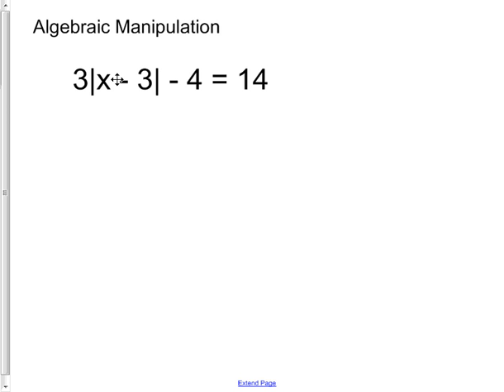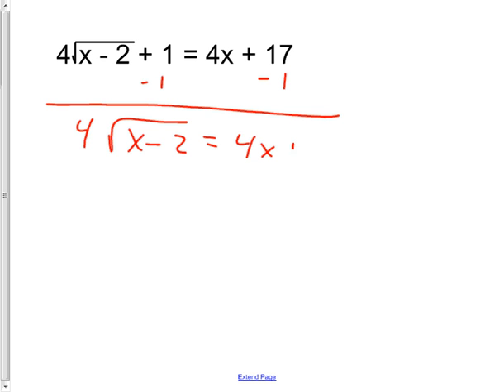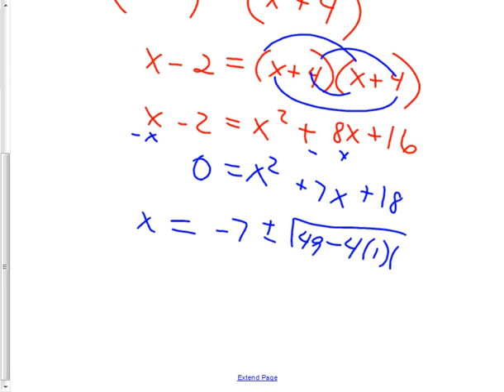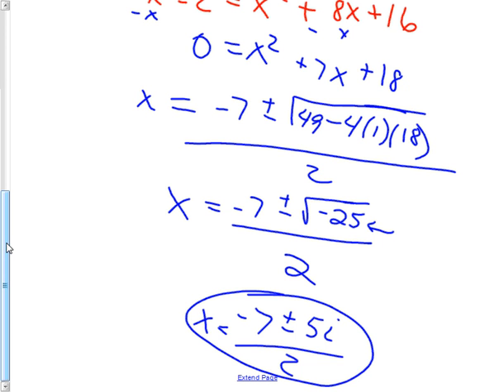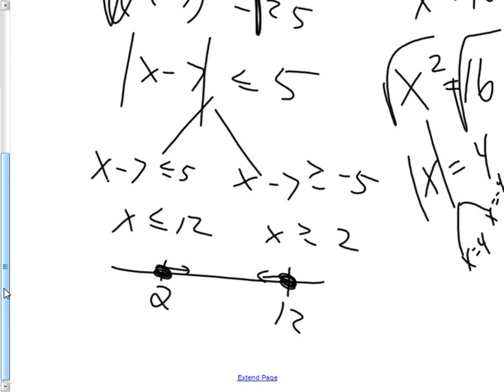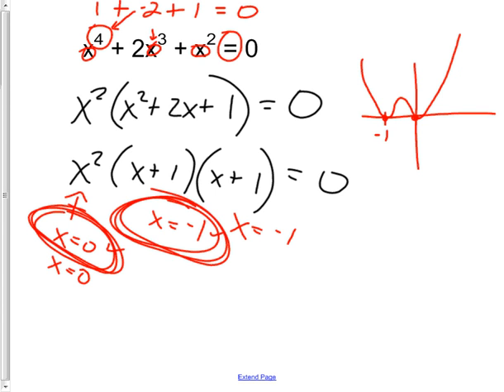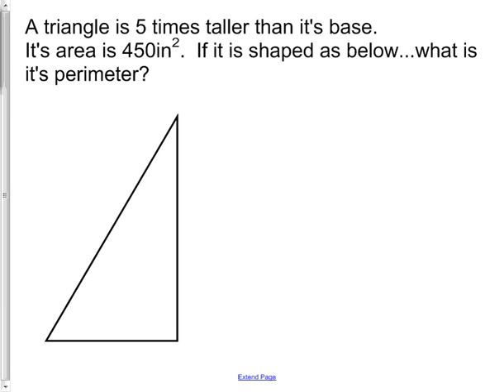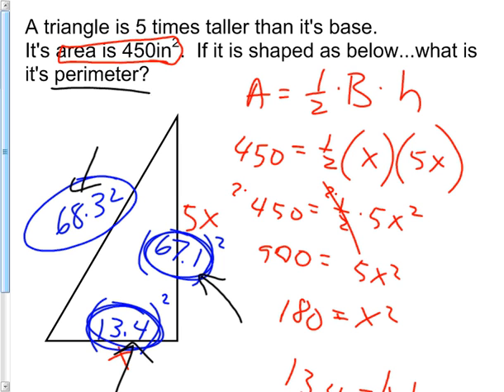last day of review before algebraic manipulation test 1